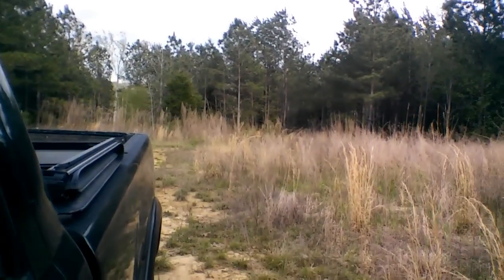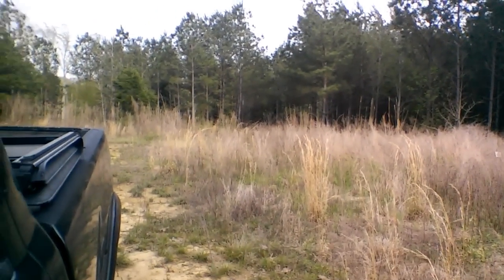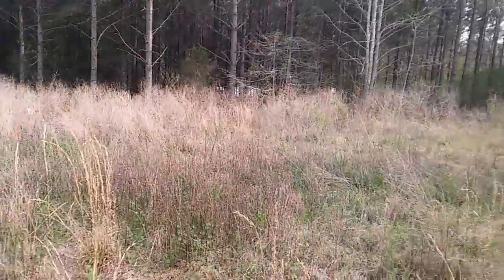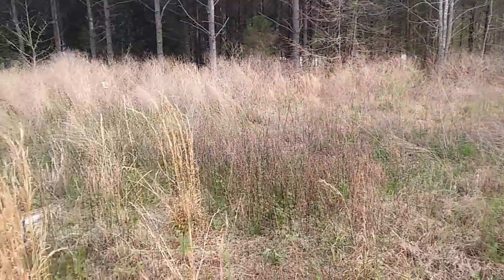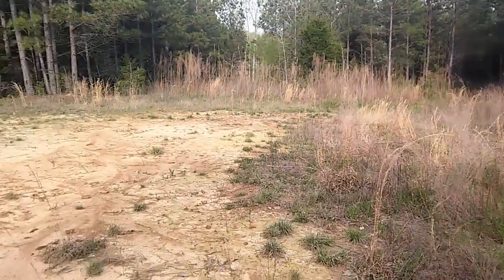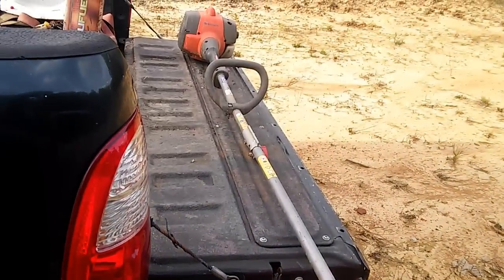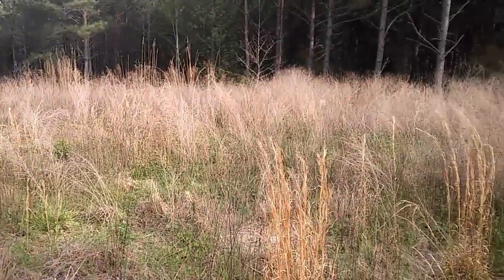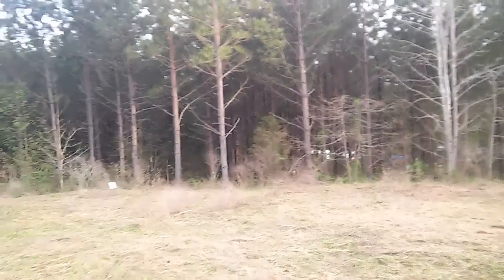Clearing some brush, and new rabbit hutches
Hey y'all. Got some brush cleared on the new land, and me and Dad have been working on some rabbit hutches over the last couple of days, and figured I'd show y'all that.